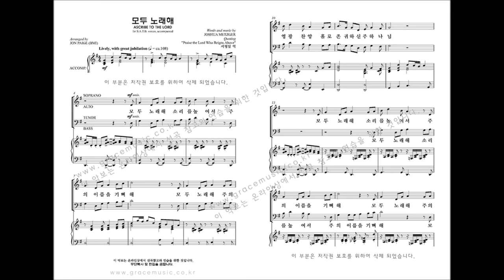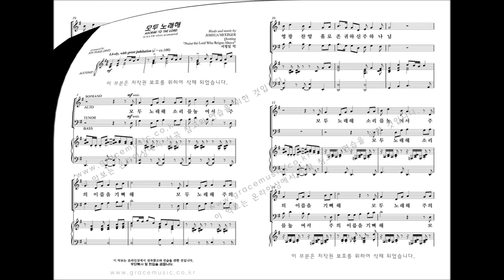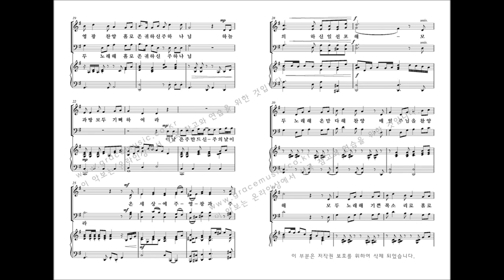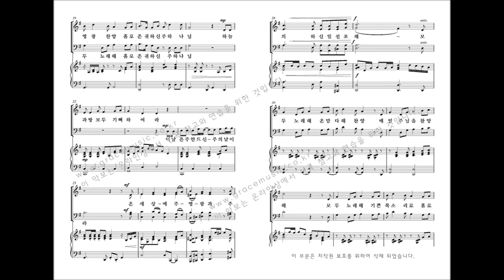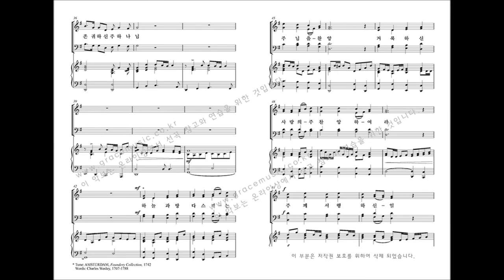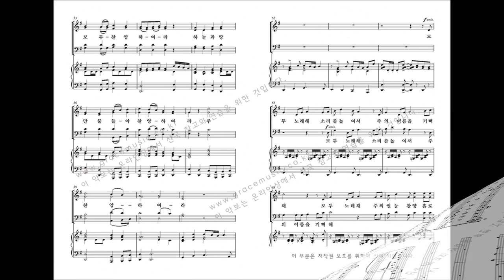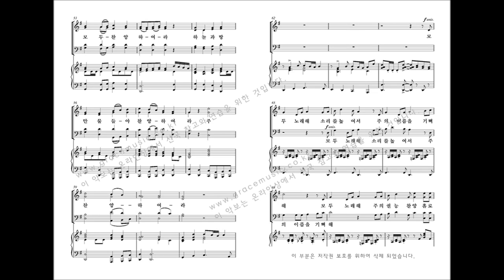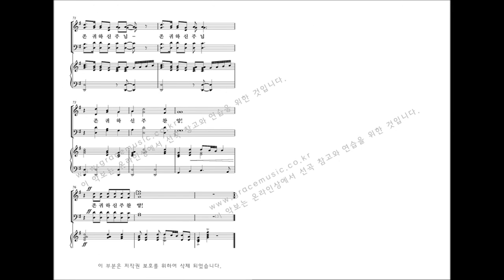[그레이스 성가 1집] Arr. by JON PAIGE '모두 노래해'